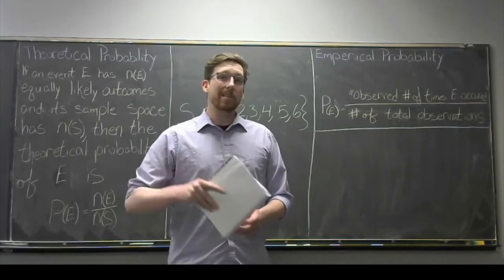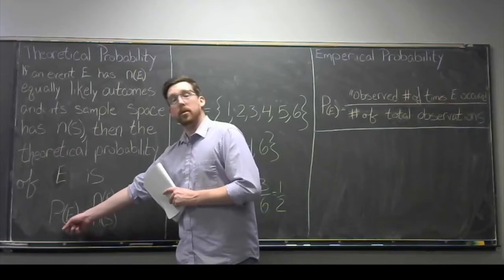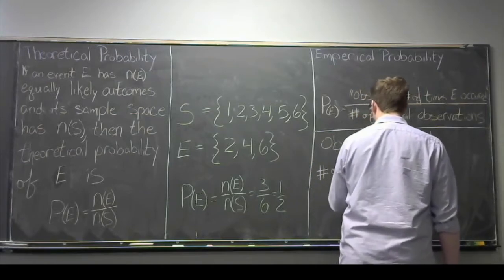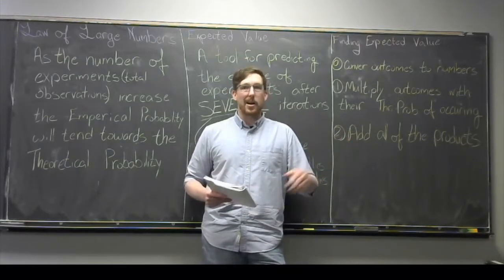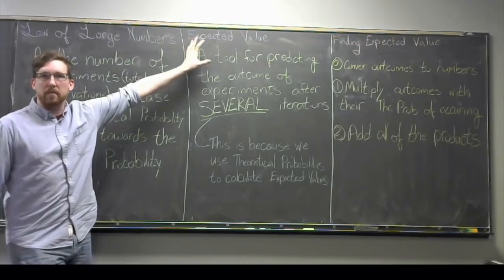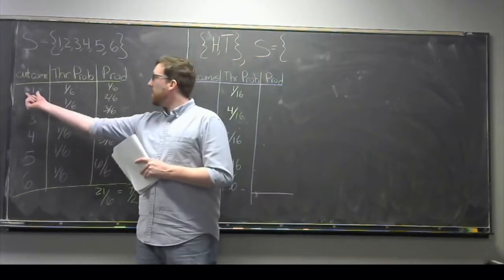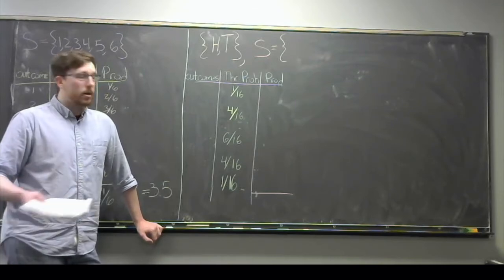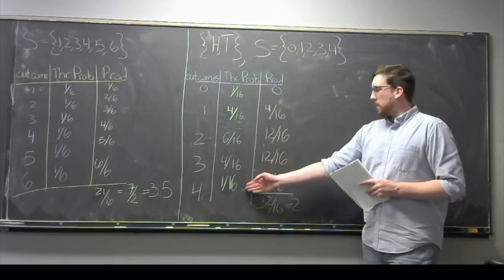Lecture 10 Math 131